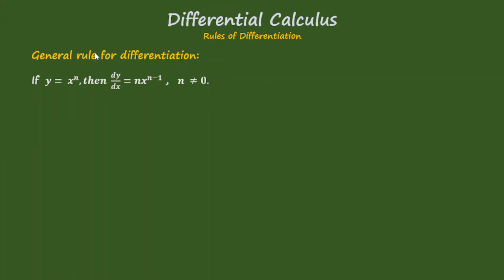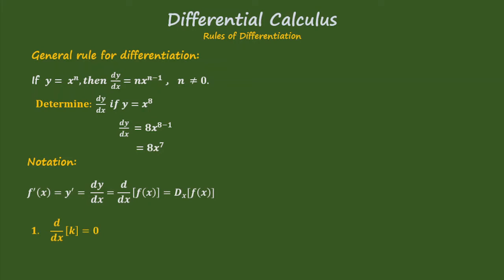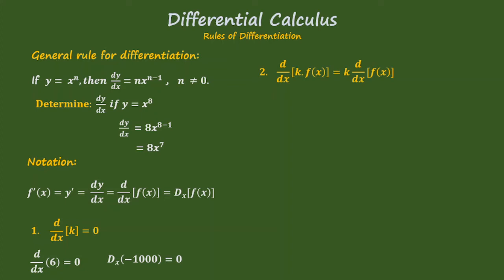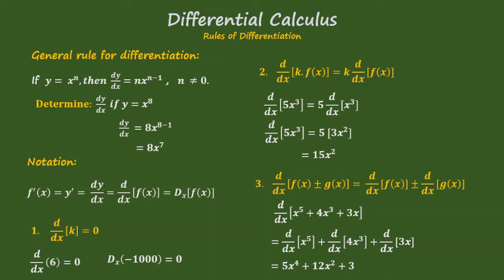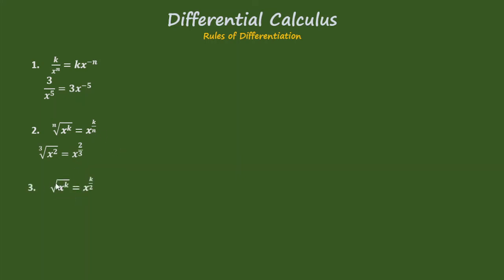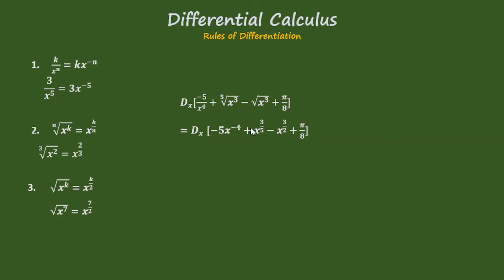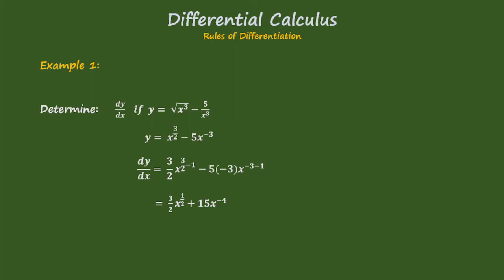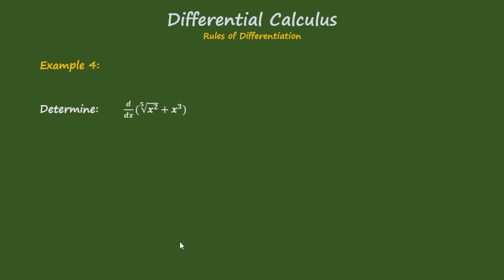Differential Calculus part 2 - Rules for differentiation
In this lesson we use the rules for differentiation to find derivatives.